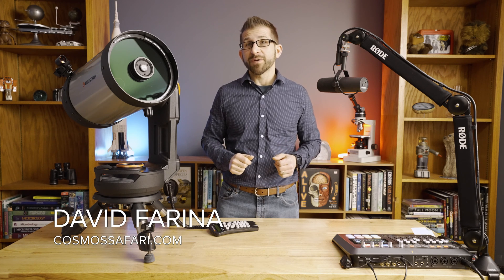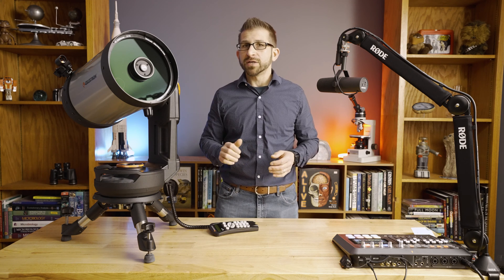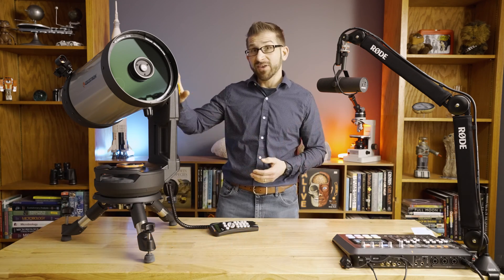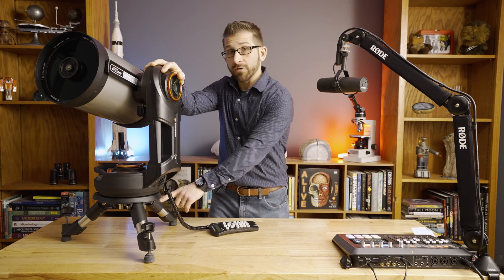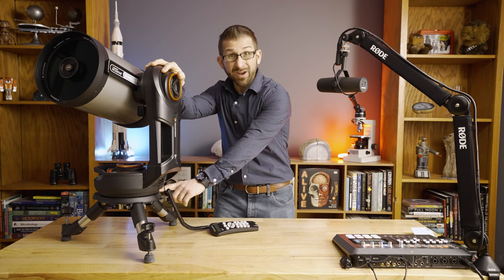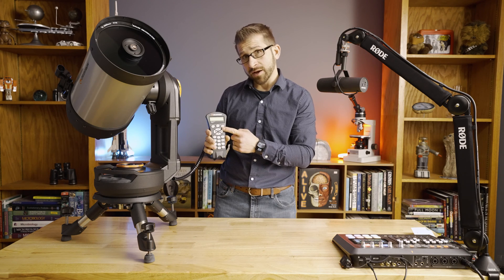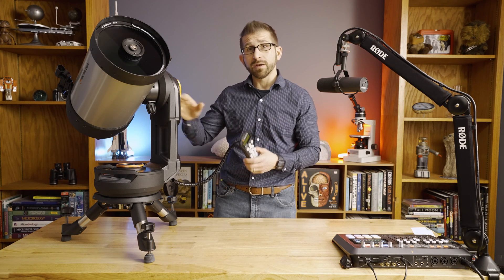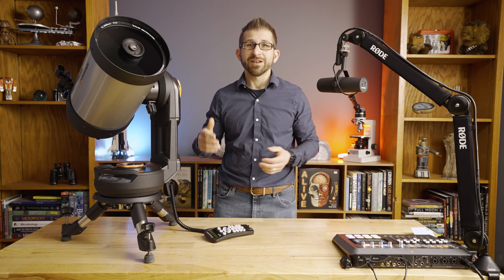NexStar Evolution 8 Go-To Intermediate Visual Telescope -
In this video Dave Farina from CosmosSafari.com explains why the Celestron NexStar Evolution 8 telescope is one of his favorite telescopes.